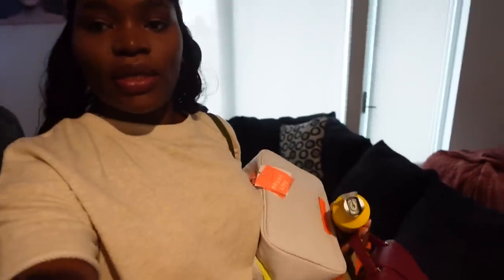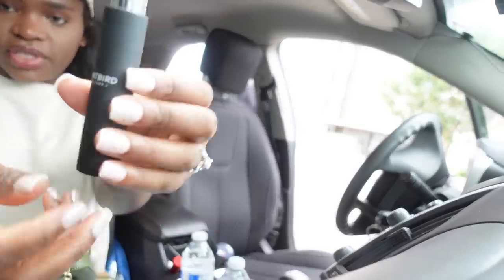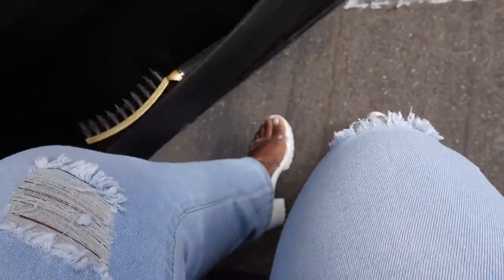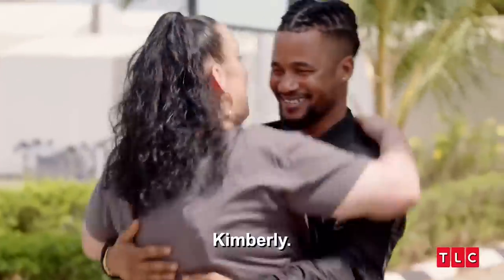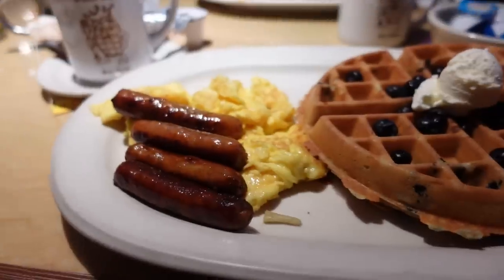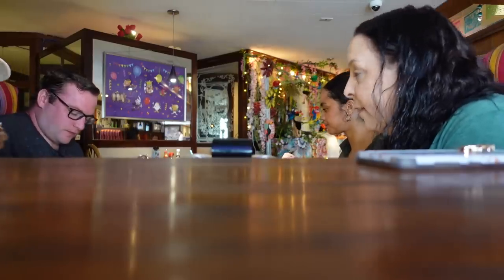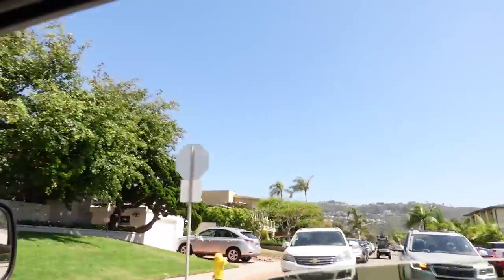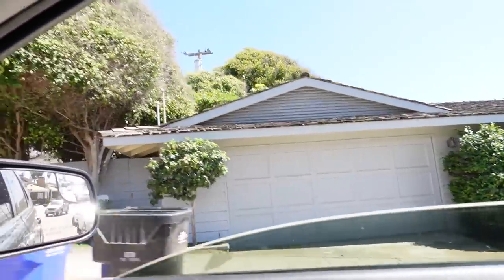First time in the Pacific￼ Ocean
SCENTBIRD

SEND US MAIL (WE LOVE UNBOXING ANYTHING YOU SEND US)
P.O.BOX 60231

MAKEUP USED
MAKEUP BRUSHES
NYX SETTING SPRAY
MY FAVORITE MATTE FOUNDATION
NARS CONCEALER
FAVORITE NUDE LIP GLOSS
FAVORITE LIPSTICK
FAVORITE NUDE LIP
FAVORITE EYESHADOW
LOOSE POWDWER

FACE ROUTINE PRODUCTS
NIGHT TIME
VITAMIN C

FAQ
CAMERA USED:
Sony ZV1
Sony zv1 microphone cover
Sony zv1 microphone
Sony ZV1 tripod
Sony ZV1 selfie stick
Canon 60D
Canon Battery grip
50mm lens
other 50mm lens
30-70mm lens
Lens caps
Ring light
Other ring light
Backup Camera
Memory Card
Sony ZV1 extra battery

NATIONALITY: KENYAN & AMERICAN